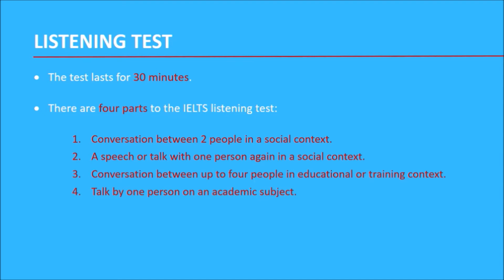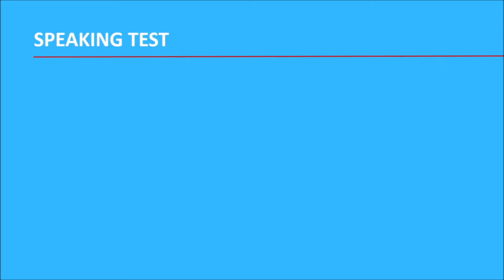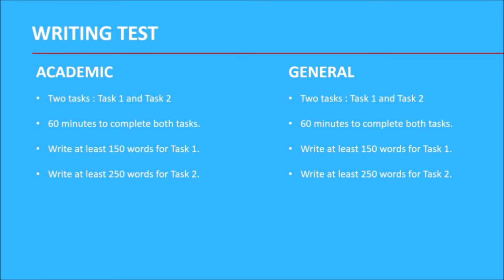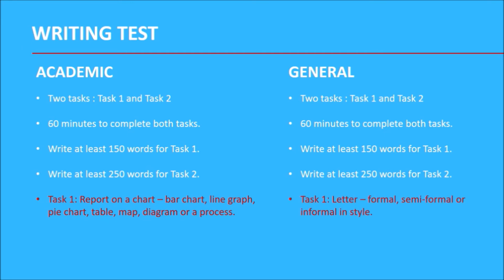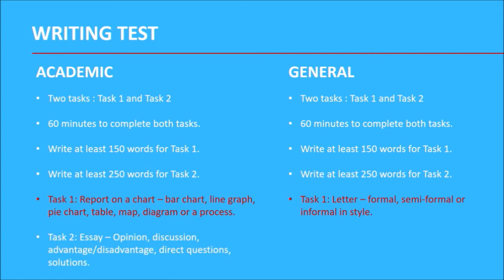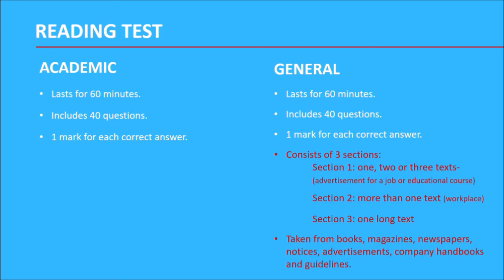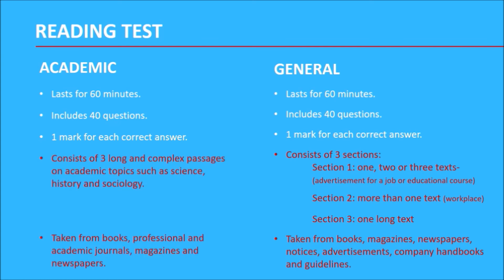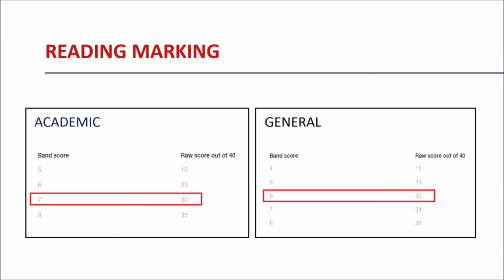IELTS GENERAL or IELTS ACADEMIC – Which one to take?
So, you are planning to take the IELTS exam but are not sure which one to take, IELTS ACADEMIC or IELTS GENERAL TRAINING.
Well, you are not the only one, there are many candidates who face the same question.
No worries!
In this video lesson, we’ll be telling you which IELTS would be right for you. We’ll also go through the formats of both versions to help you understand how they are similar and different from each other.